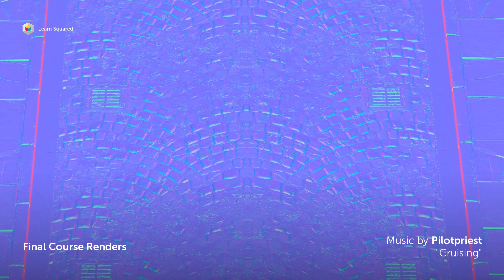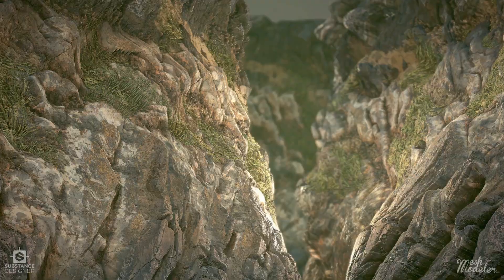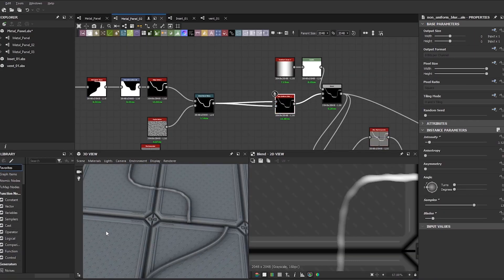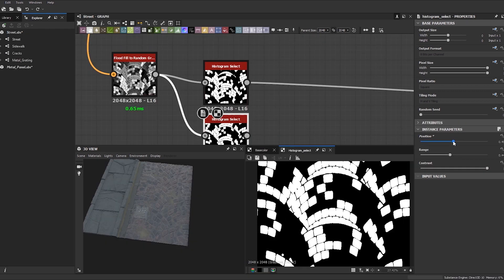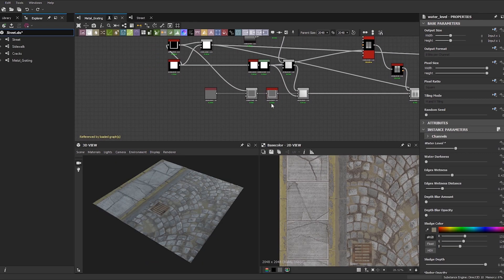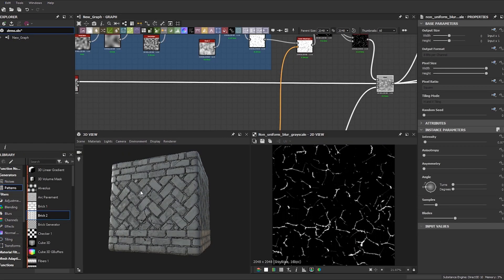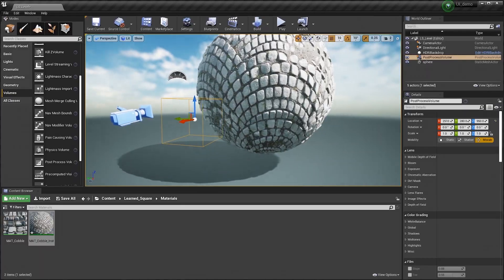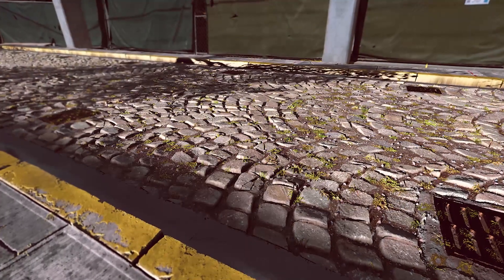Substance Designer Essentials | New Course Trailer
Substance Designer is one of the fastest-growing procedural texturing solutions in the industry today. In this brand new course, games industry veteran Javier Perez will guide you through everything you need to harness this powerful tool. From covering the most basic UI elements to skillfully stitching together each node, you will gain a comprehensive knolewdge of the creative process, workflows and presentation styles to create beautiful and realistic materials of your own.